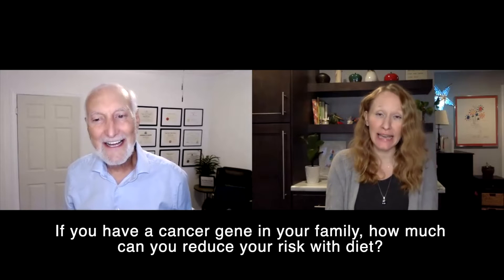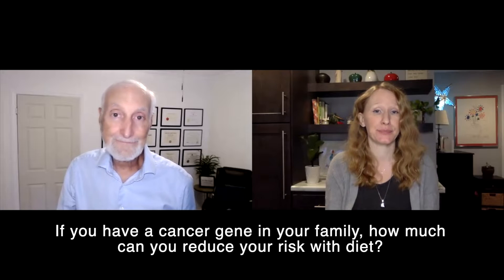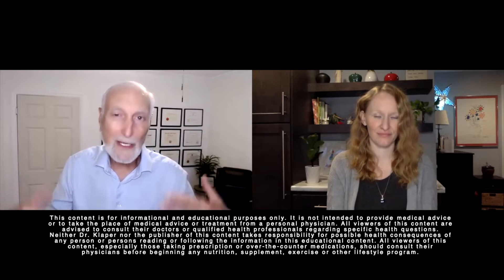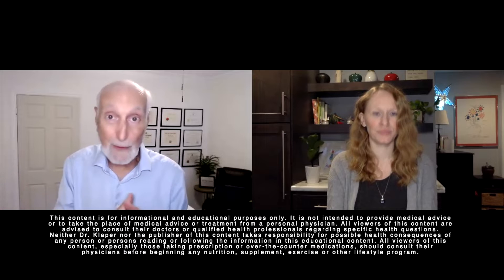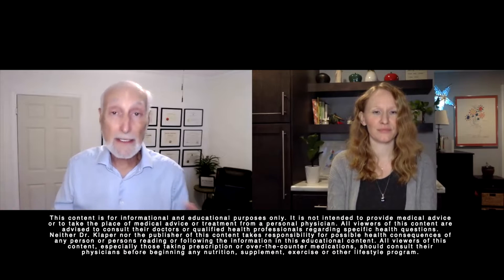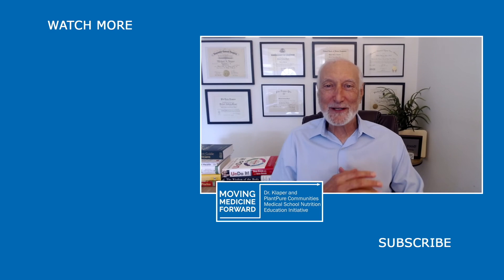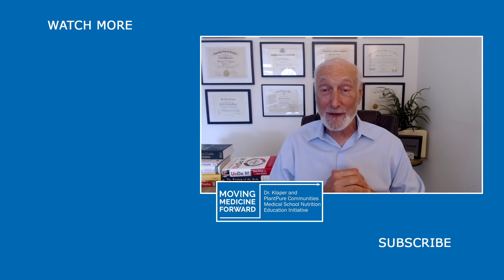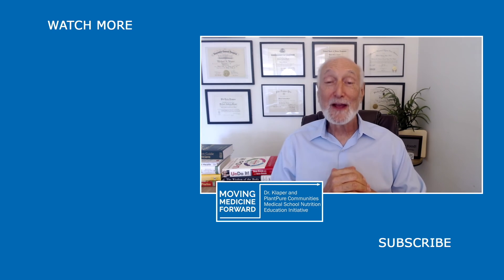Can You Reduce Your Risk Of Cancer If You Have A Cancer Gene In Your Family?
Dr. Klaper shares health tips on the possibilities to reduce the risk of cancer. Do you have a cancer gene in your family? Could diet, specifically a whole food plant-based diet, have an effect on cancer prevention. Are there benefits of a WFPB diet and could it reduce the risk of cancer for someone with the cancer gene in their family?
Question: If you have a cancer gene in your family, how much can you reduce your risk with diet?

CONNECT